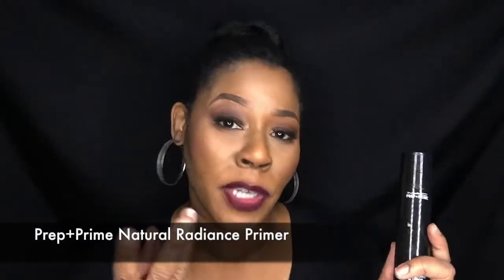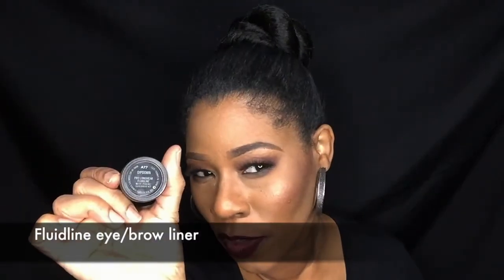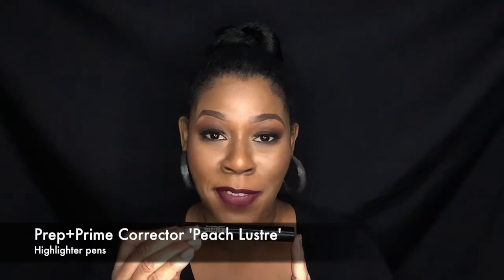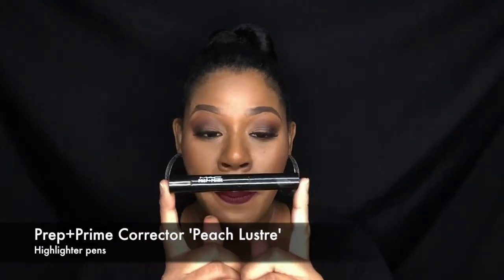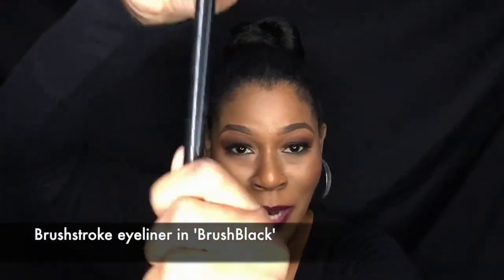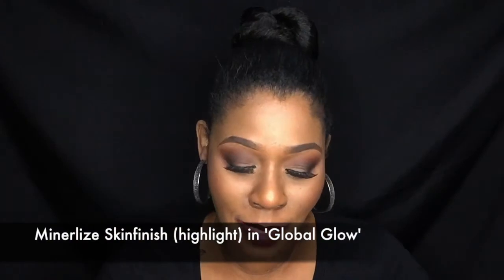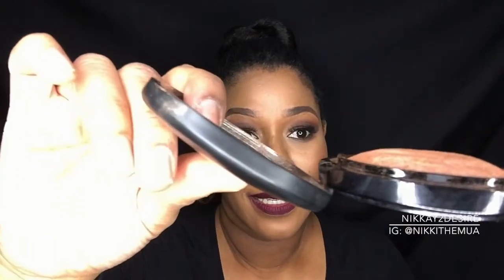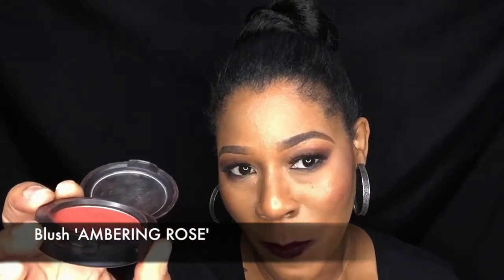M•A•C Staples...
These are my M•A•C staple products that I highly doubt I'll replace with other products. I have tried many products  and always come right back to these. :) What are some of your staple products?